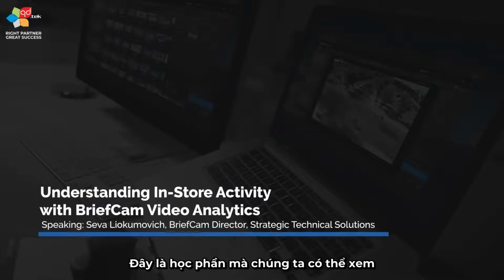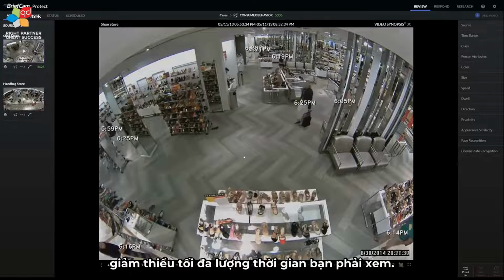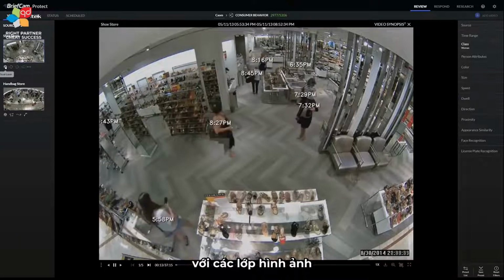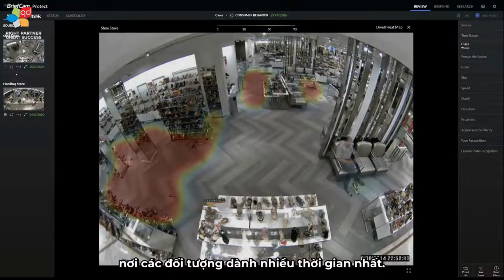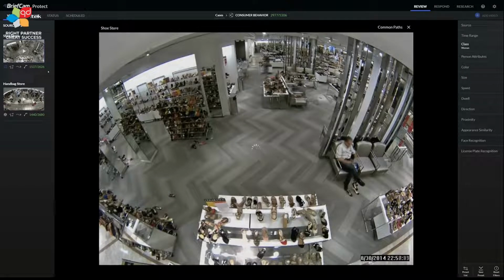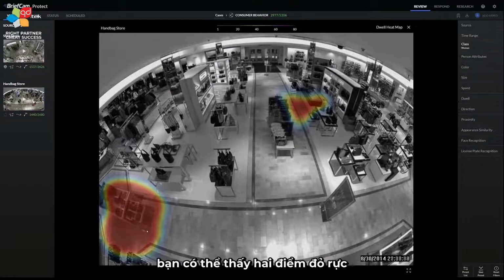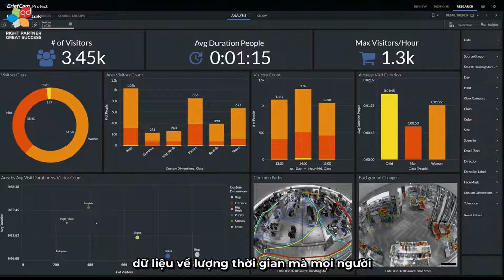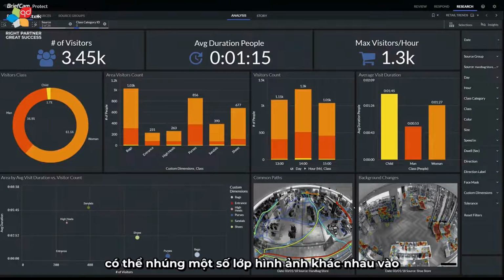Hiểu sâu về hoạt động cửa hàng thông qua phân tích video từ Biefcam | QD.TEK x Briefcam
✨ LÀM SAO ĐỂ QUẢN LÝ CỬA HÀNG TỐT HƠN?

📹 Ngày nay, camera không đơn thuần chỉ giúp quản lý an ninh mà còn vận dụng các phần mềm phân tích tích hợp để giúp nhà quản lý hiểu sâu hơn hành vi người tiêu dùng.

 Với phần mềm phân tích video từ Briefcam, nhà quản lý không chỉ rút ngắn được thời gian xem video để quản lý mà còn có thể phân tích từng đối tượng hay nhóm đối tượng từ khi bước vào cửa hàng.

 Video này nêu bật cách phân tích video từ BriefCam: phần mềm cung cấp bản đồ nhiệt và bảng điều khiển xu hướng trực quan hóa để nâng cao trải nghiệm người tiêu dùng tại cửa hàng của bạn nhằm giúp bạn hiểu thêm hành vi của người tiêu dùng.

🏆 QD.TEK, thành lập năm 2004, là một trong những nhà phân phối hàng đầu các sản phẩm, giải pháp, công nghệ và cơ sở hạ tầng trong nhiều lĩnh vực như : Công nghệ thông tin tổng thể, IT, Giám sát an ninh, Viễn thông và Hạ tầng điện tại Việt Nam. QD.TEK đã có những đóng góp quan trọng trong nhiều dự án CNTT & An Ninh lớn có tính tổng thể, thẩm mỹ cao, an toàn, thuận lợi cho việc bảo trì bảo hành và tiết kiệm chi phí vận hành cho mọi công trình, góp phần đảm bảo đầu tư bền vững cho doanh nghiệp.